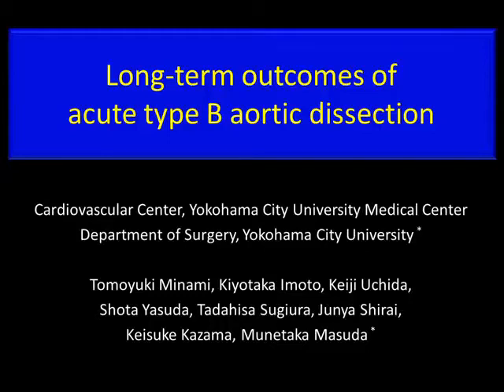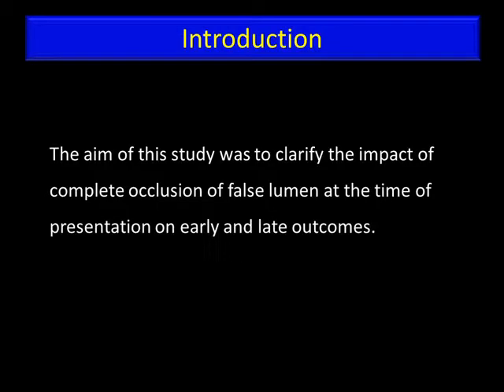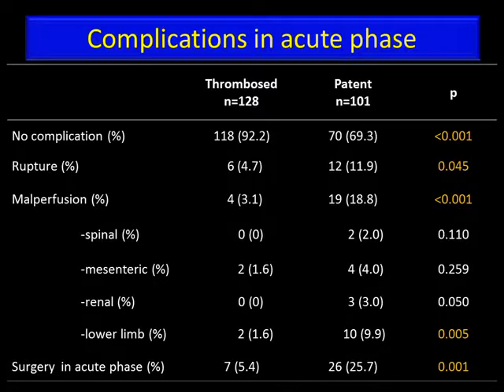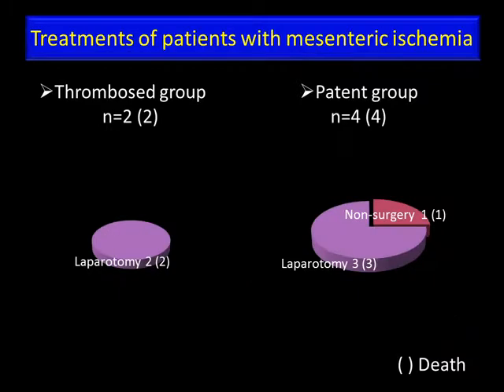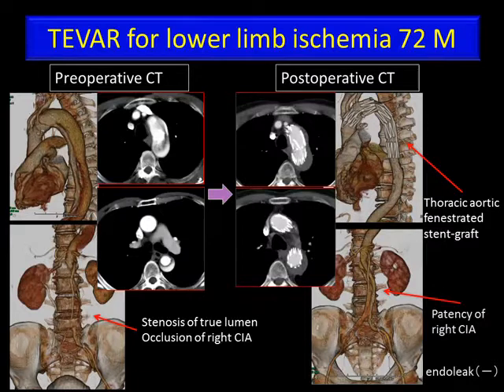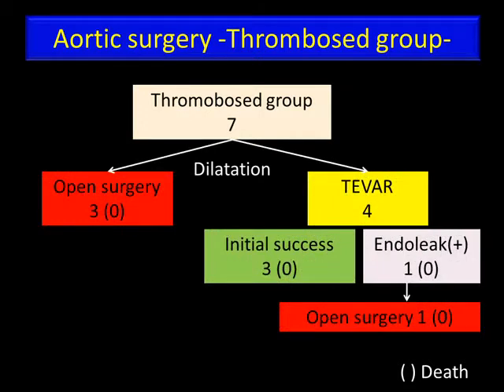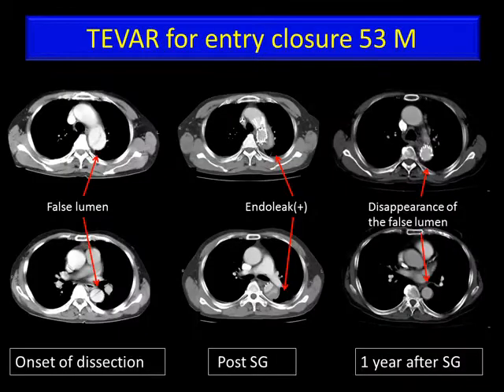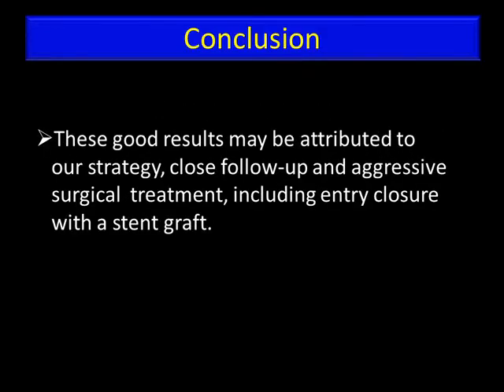LONG-TERM OUTCOMES OF ACUTE TYPE B AORTIC DISSECTION